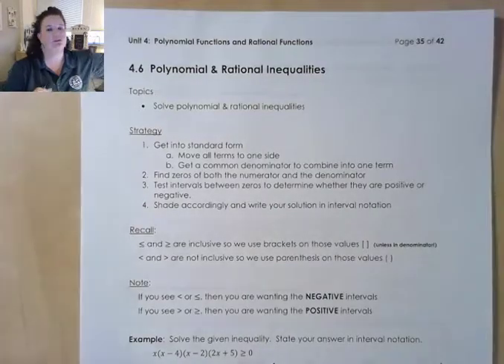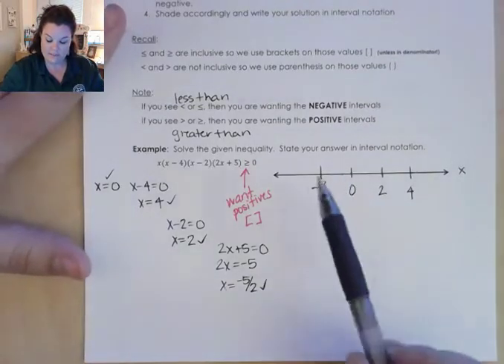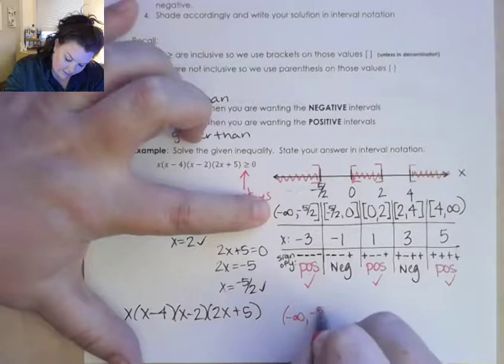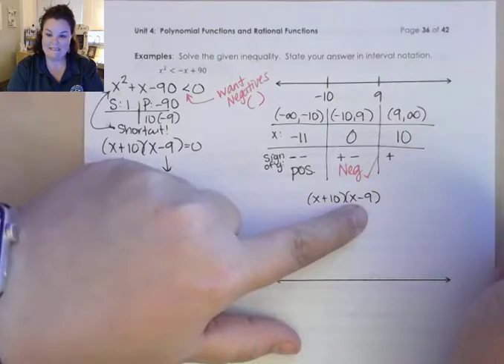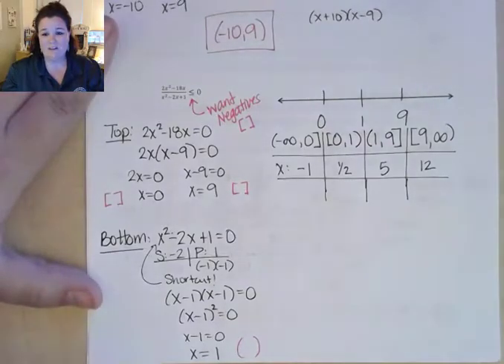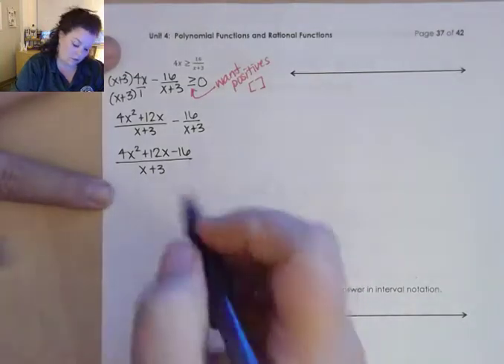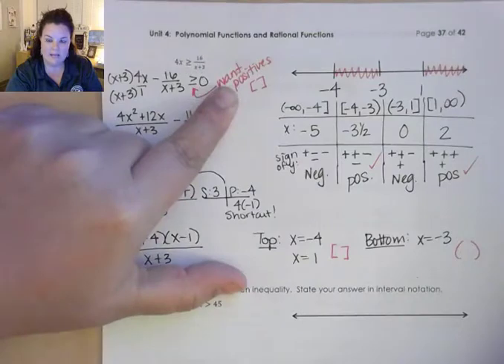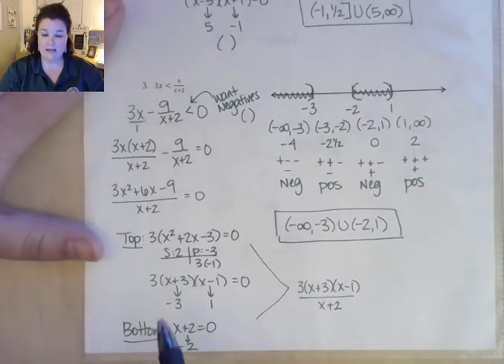4.6: Polynomial & Rational Inequalities